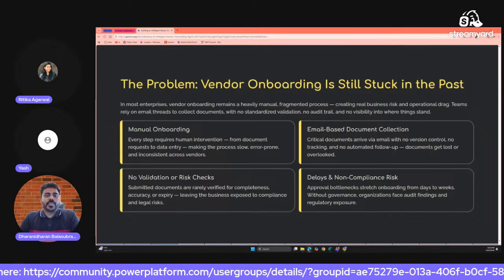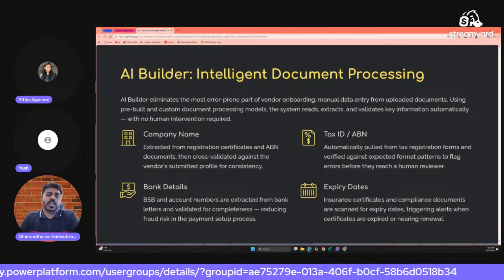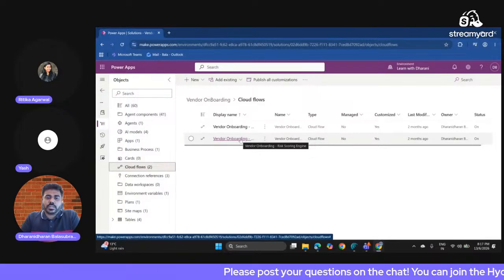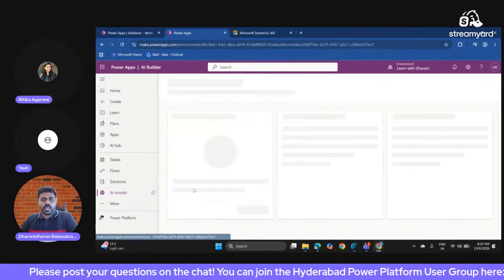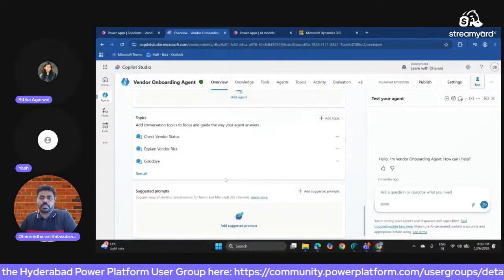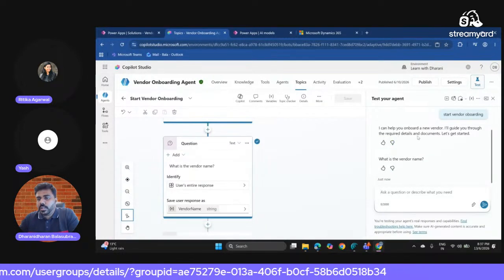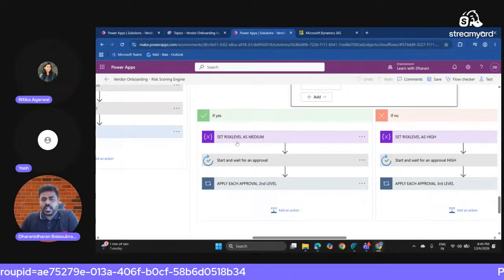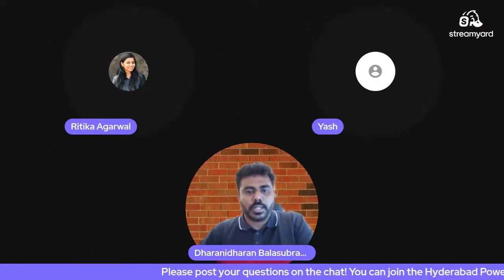Hyderabad Power Platform User Group Meetup - June 2026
Hello everyone! 👋

Welcome to the June 2026 edition of the Hyderabad Power Platform User Group meetup!

We're excited to have two fantastic speakers joining us this month:

🎤 Jeevarajan Kumar will be presenting "Workforce Management in Contact Center 101", where he'll share insights into the fundamentals of workforce management and its role in delivering efficient contact center operations.

🤖 Dharanidharan Balasubramaniam will be taking us through "Building an Intelligent Vendor Onboarding Agent with Copilot Studio", showcasing how AI-powered experiences can streamline vendor onboarding processes.

Connect with our speakers on LinkedIn:
🔹 Jeevarajan Kumar: /jeevarajankumar
🔹 Dharanidharan Balasubramaniam: /dharanidharan-balasubramaniam

Haven't joined the Hyderabad Power Platform User Group yet? We'd love to have you as part of our growing community! Join us here:

See you at the meetup! 🚀